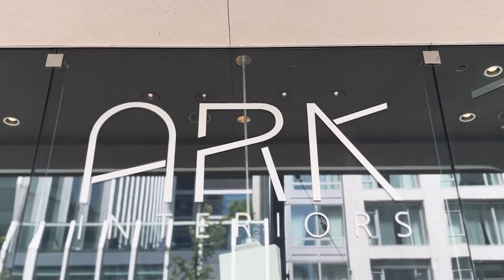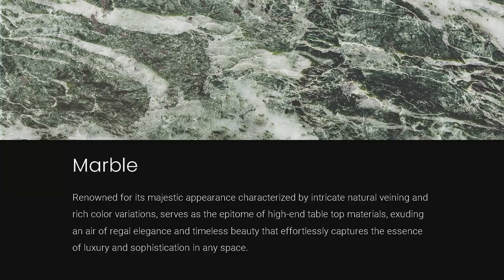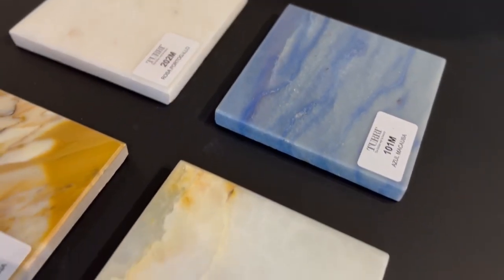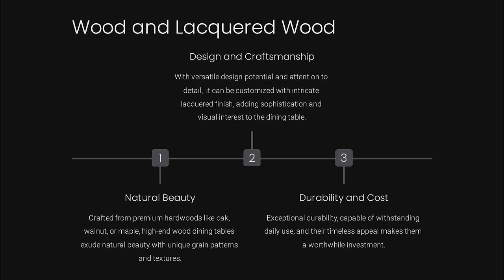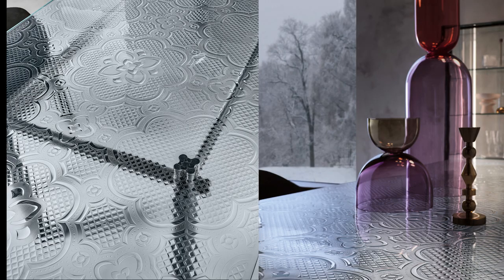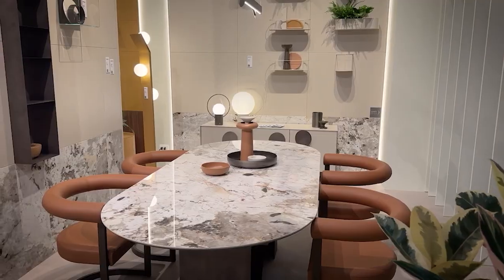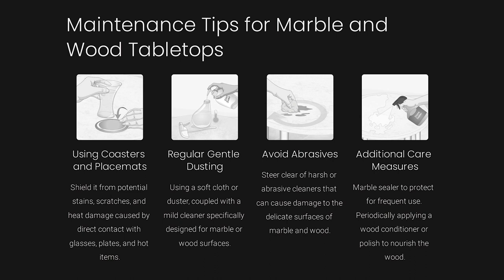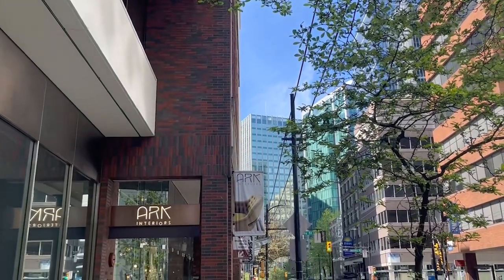Exploring Dining Table Top Materials in High-End Italian Design with Ark Interiors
In this video, Ark Interiors introduces the exquisite craftsmanship and rare materials used in high-end dining table design. Our in-house interior designer shares insights on material selection, style considerations, functionality, sustainability, and maintenance tips.

Key Points:
- Common materials used in high-end dining table design: Marble, wood, glass, and ceramics.
- Marble: Renowned for its opulent appeal, with varieties like Calacatta, Carrara, and Statuario being popular choices. Blue marble offers a unique and serene atmosphere but is more expensive and rare.
- Wood: Brings warmth, authenticity, and versatility to dining tables. Lacquered wood adds a polished look. It offers natural beauty, durability, and varying costs.
- Glass: Enhances the modern aesthetic with its transparent nature, adding elegance and a sense of lightness. Clear, frosted, smoke, and lacquered glass are commonly used, each offering unique aesthetics and benefits.
- Ceramics: Trendy material known for its worry-free nature, durability, eco-friendliness, and versatile surface textures. It is resistant to heat, scratches, and stains, easy to clean, and available in various colors and patterns.
- Factors to consider before purchasing: Design and style preferences, functionality, durability, cost, maintenance, and sustainability.
- Maintenance tips: Use coasters and placemats, regularly dust with a gentle cleaner, avoid abrasives, consider sealers or conditioners for specific materials.

For a firsthand experience, Ark Interiors invites you to visit our Vancouver showroom and explore the sheer beauty of these precious materials.

Ark Interiors Vancouver | Italian Furniture Store
830 W Pender St, Downtown Vancouver